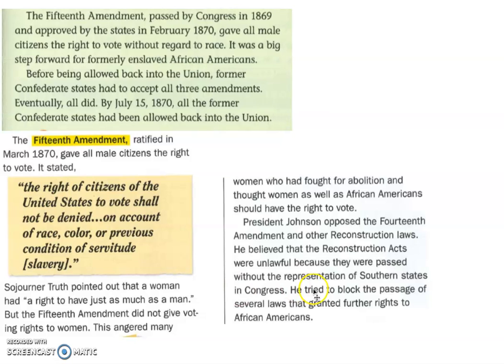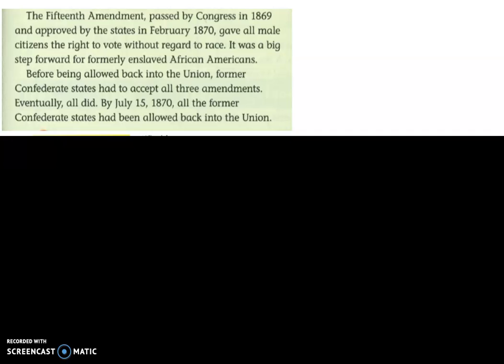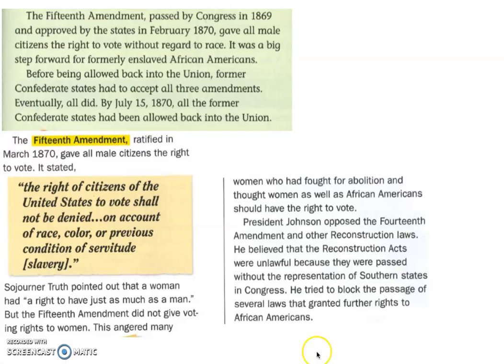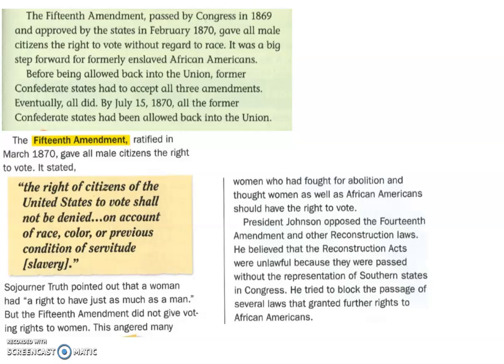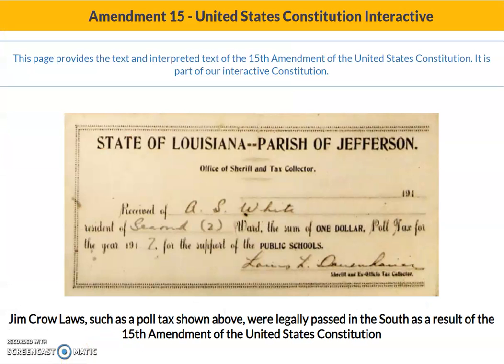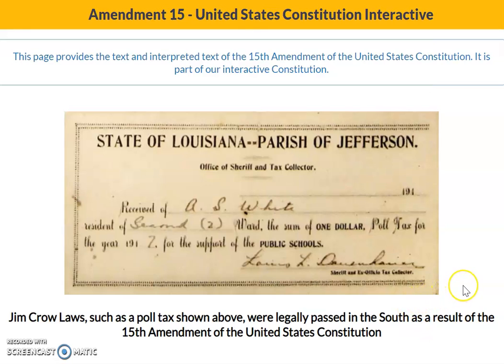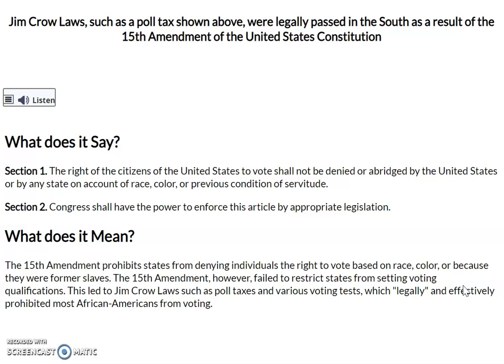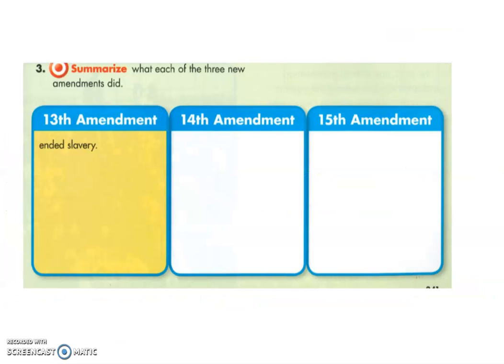Reconstruction- 15th Amendment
Learn about the 15th Amendment for 4th graders.